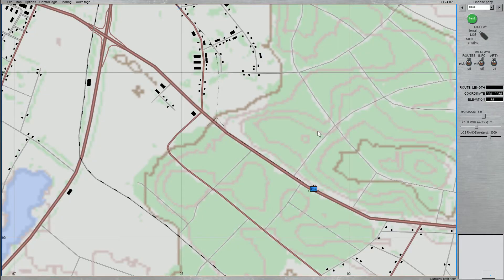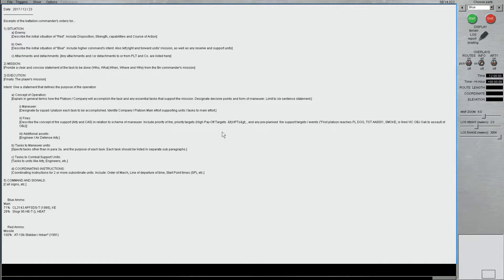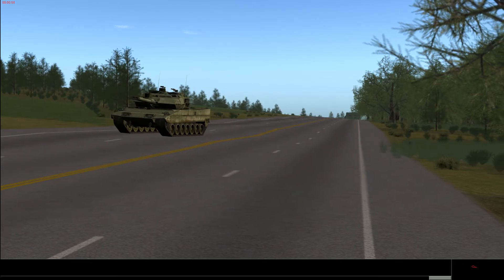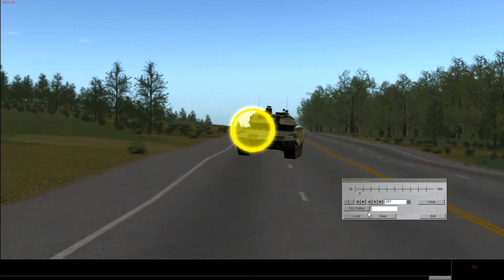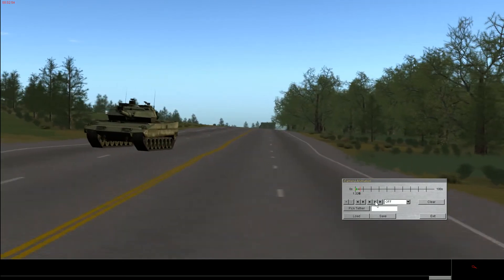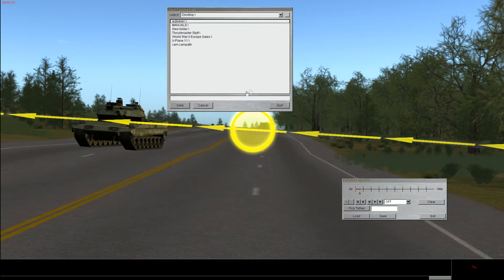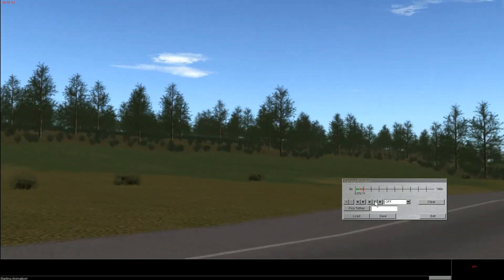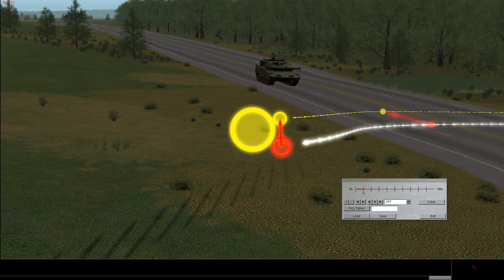Steel Beasts ProPE V4.023 - The New Camera Path Editor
The basics of using the new camera path editor in version 4.03.